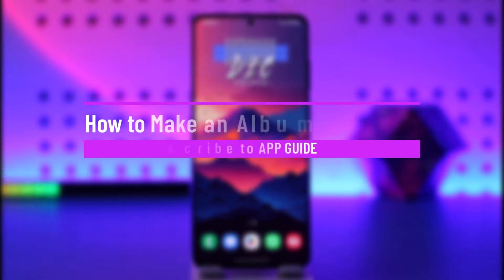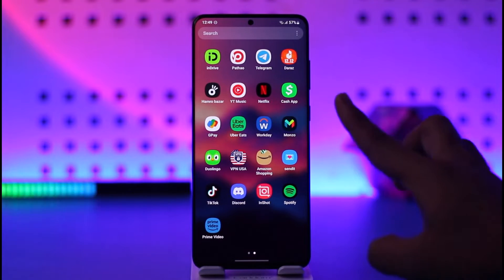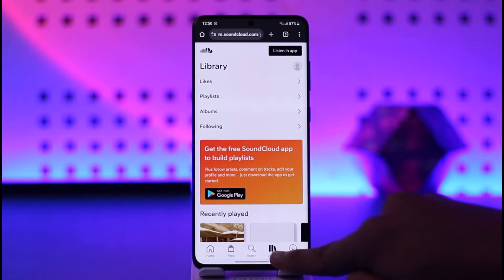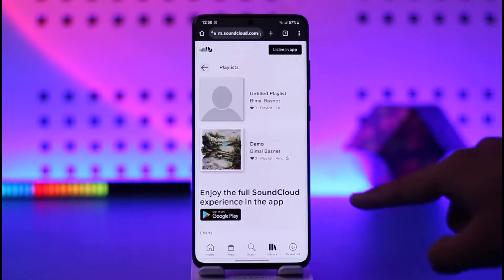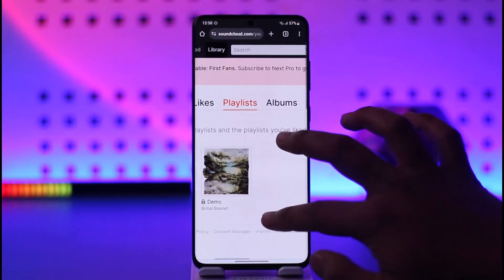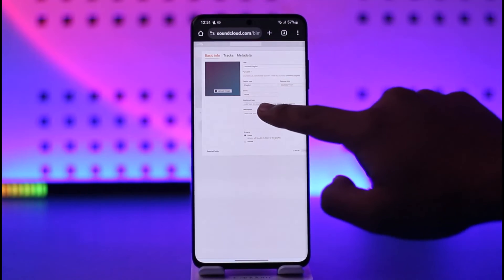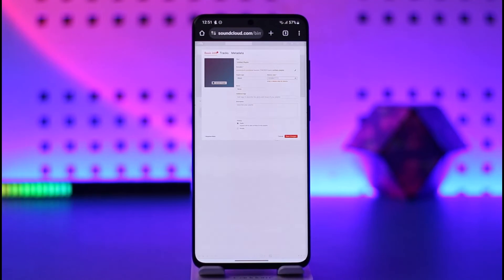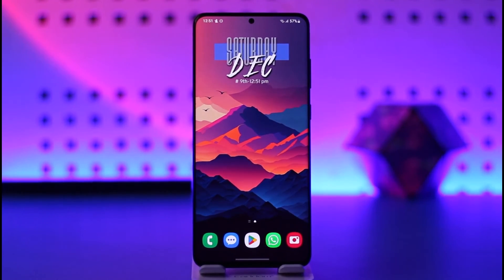How to Make an Album on SoundCloud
This video guides you through an easy step-by-step process to make an album on SoundCloud. So make sure to watch this video till the end.

~ Chapters:
0:00 Introduction
0:12 Make an Album
2:12 Conclusion